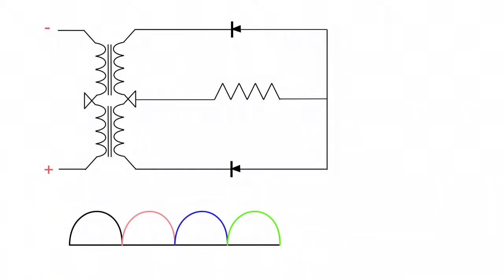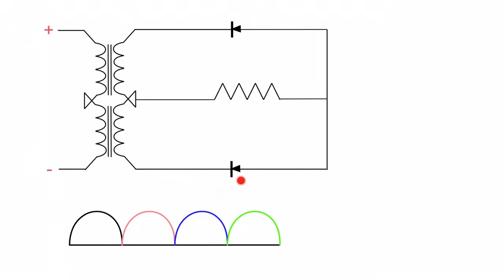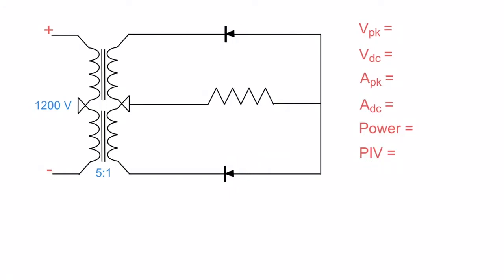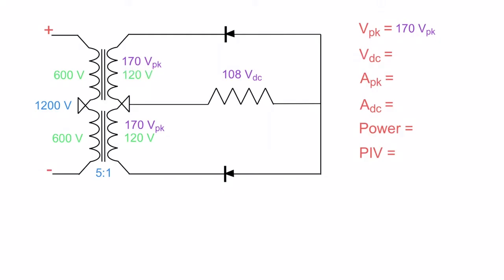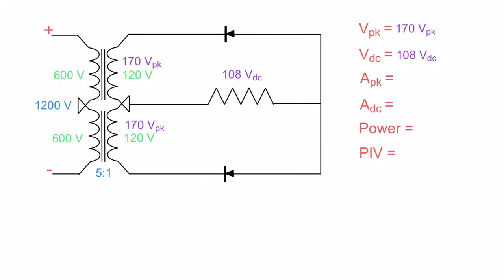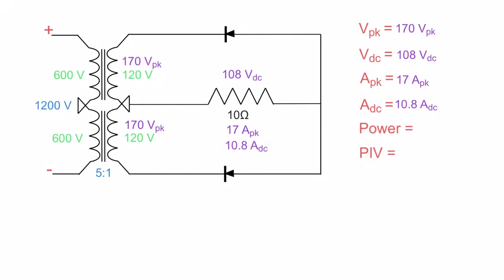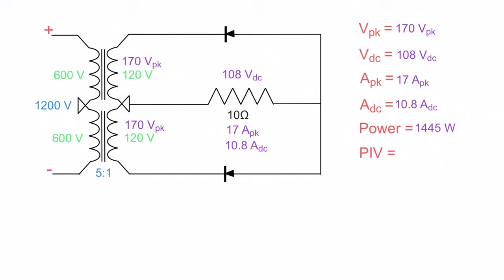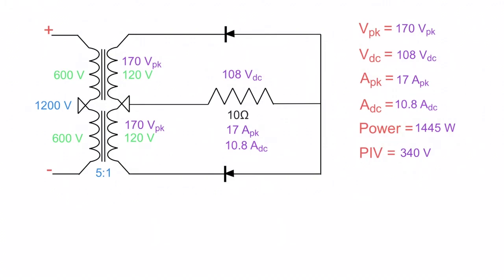Bi Phase rectifier calculations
In this video I show you my lovely Voltage lumps as we use a bi phase transformer and a couple diodes to achieve full wave rectification.